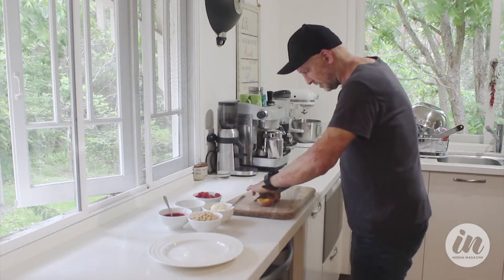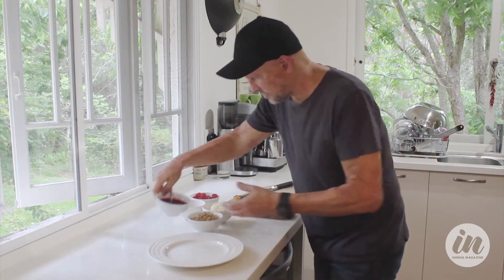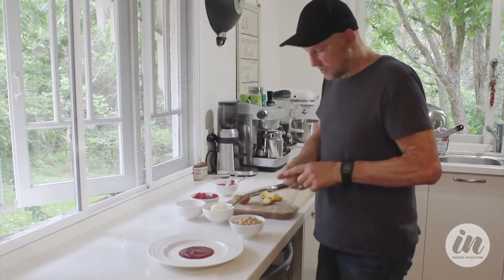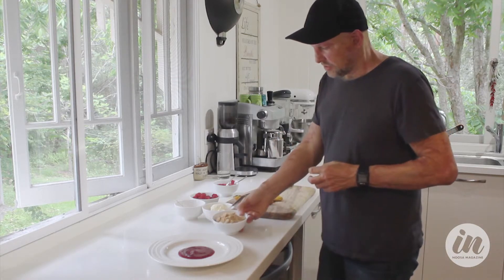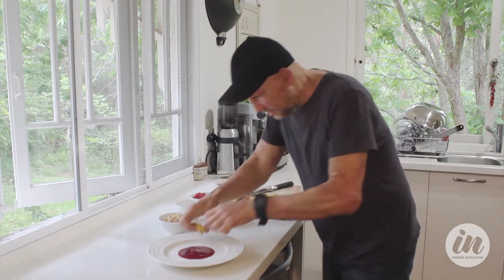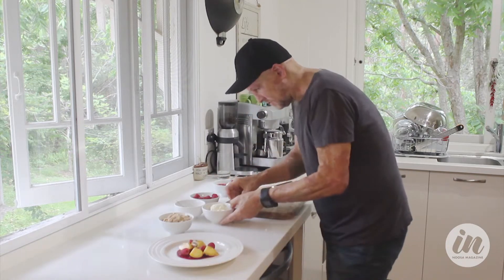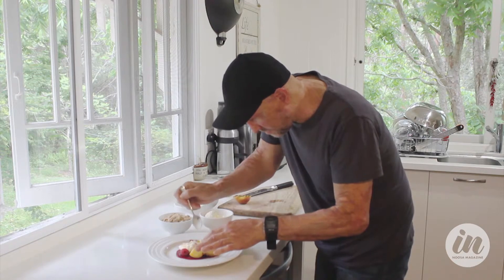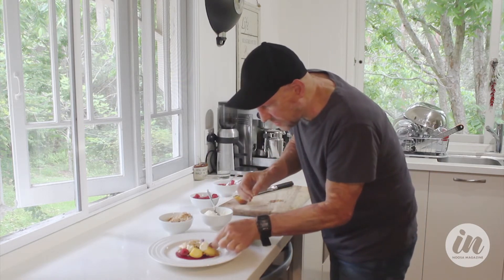Grilled Peaches, Rasberries, Mascarpone and Ameretti Crumble | Seasonal Cooking with Matt Golinski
"This is a twist on the classic combination of peaches and raspberries, more an assembly of great ingredients than a recipe. Both are readily available during summer direct from stalls at your local farmers market and are bursting with sweetness and flavour."

Matt Golinski takes us through his seasonal recipes for this summer.

• You can find this recipe and more in our 2015/'16 summer edition